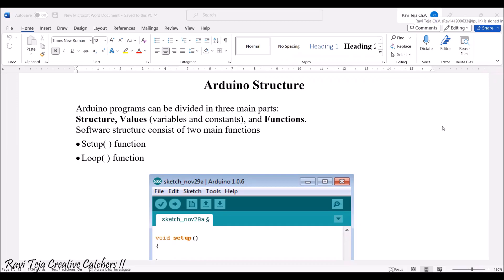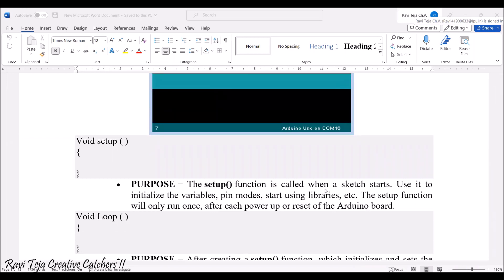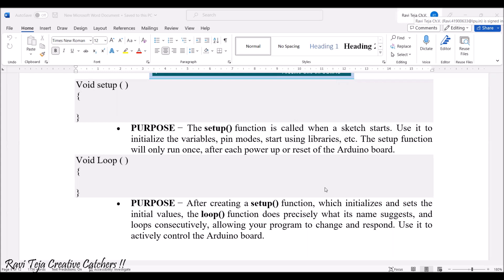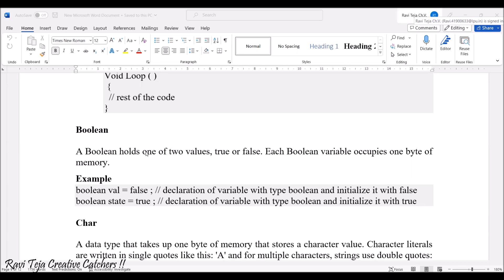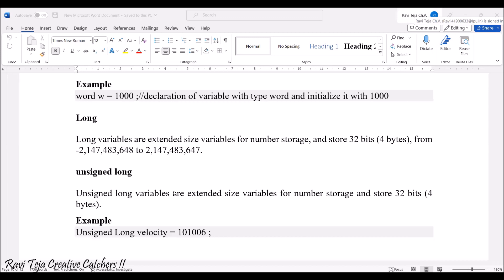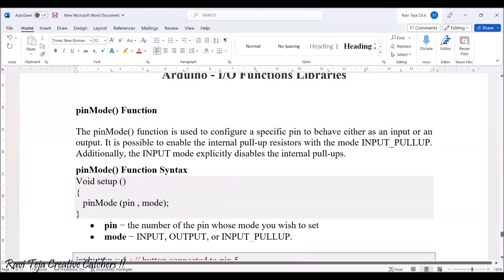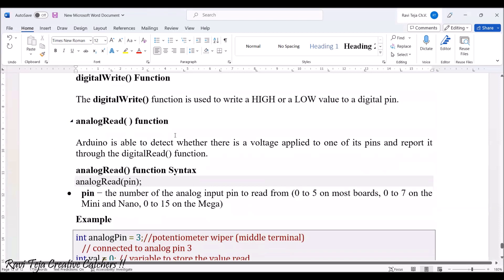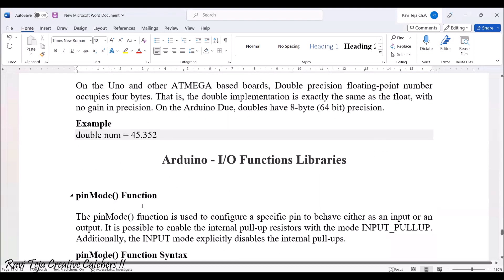Introduction to Arduino Programming || Part-3 || Arduino structures|| Data types||function libraries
introduction to arduino programming,
arduino structure,
arduino structure tutorial,
arduino structure example,
arduino structure array,
arduino structure text,
arduino control structure,
arduino programming structure,
arduino nano structure,
data structures arduino,